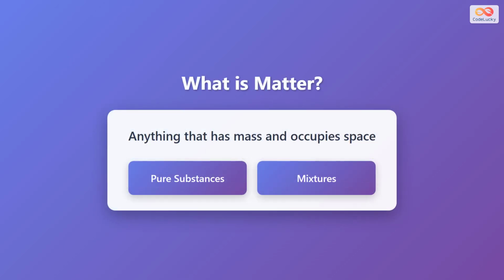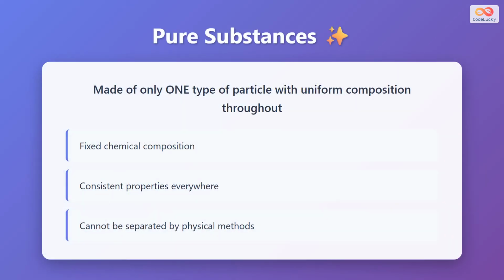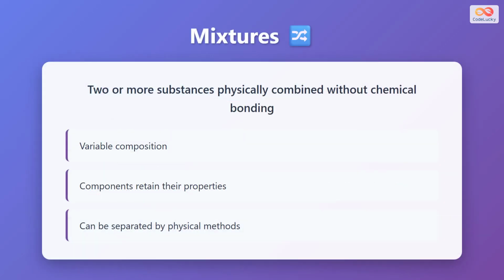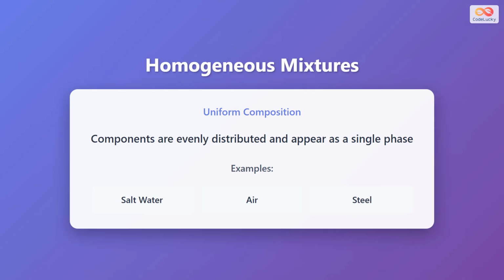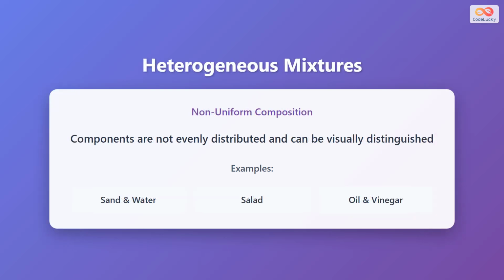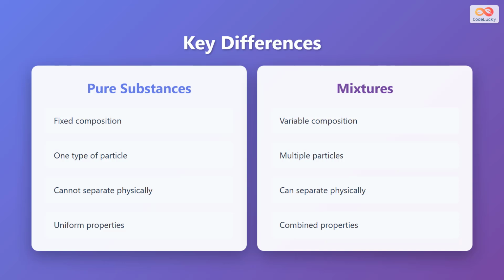Pure Substances vs Mixtures: Uniform vs Combined Matter Explained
🧪 Learn the fundamental difference between pure substances and mixtures in this comprehensive chemistry lesson!

In this video, you'll discover:
✅ What matter is and how it's classified
✅ The definition and properties of pure substances
✅ The two types of pure substances: elements and compounds
✅ What makes mixtures different from pure substances
✅ Homogeneous mixtures (solutions) explained with examples
✅ Heterogeneous mixtures and how to identify them
✅ Key differences between uniform and combined matter

This beginner-friendly tutorial breaks down complex chemistry concepts into simple, easy-to-understand explanations. Perfect for students learning about matter classification, science enthusiasts, or anyone preparing for chemistry exams. 📚

Whether you're studying for a test or just curious about how matter works, this video will help you understand the building blocks of chemistry. From salt water to gold, from air to salad, we explore real-world examples that make these concepts stick!

🔬 Matter Series - Making Chemistry Simple!

Chapters:
00:00 - Pure Substances vs Mixtures
00:20 - What is Matter?
00:47 - Pure Substances
01:18 - Types of Pure Substances
01:52 - Mixtures
02:29 - Homogeneous Mixtures
03:07 - Heterogeneous Mixtures
03:43 - Key Differences
04:25 - Outro